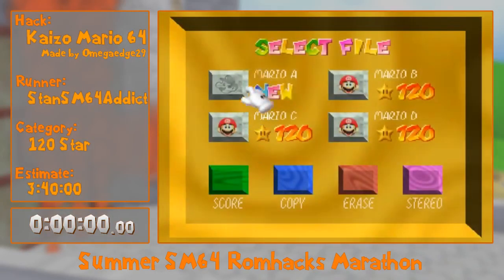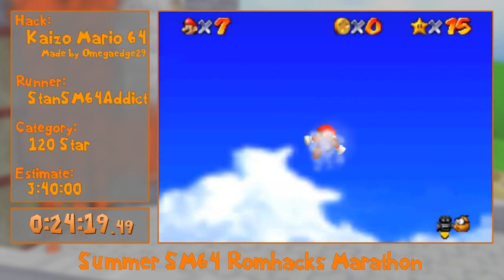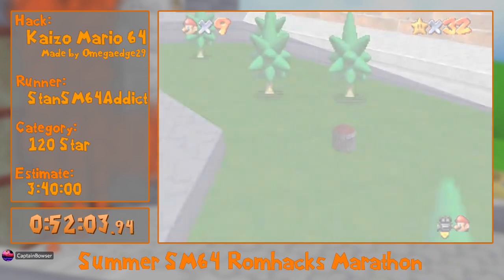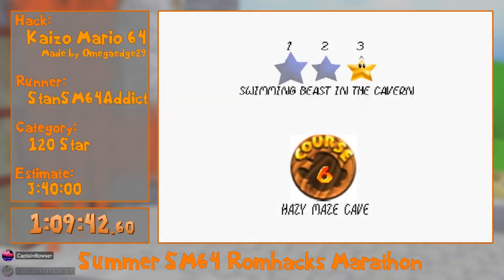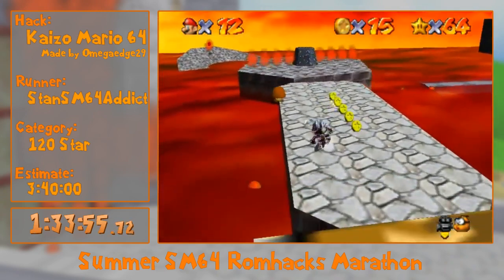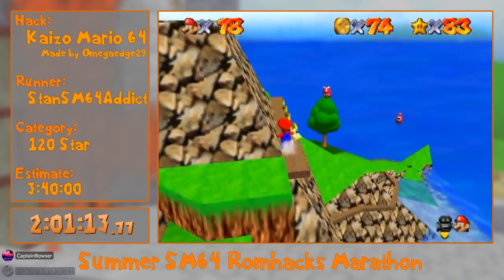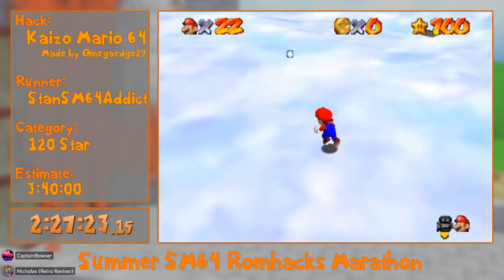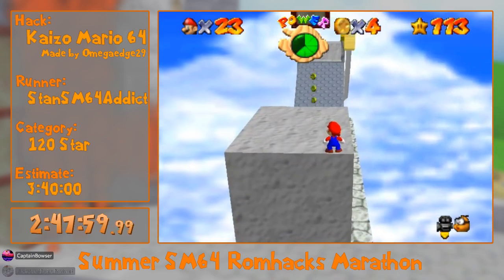SSRM2018 - Kaizo Mario 64 120 Star by StanFuzz